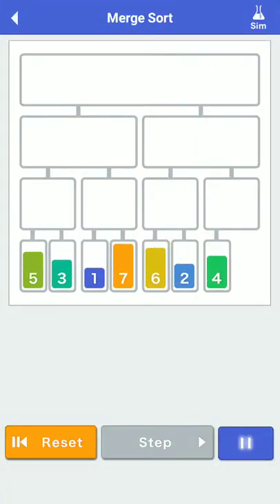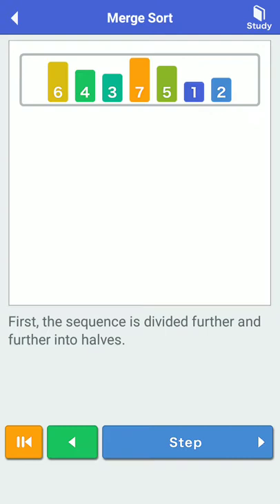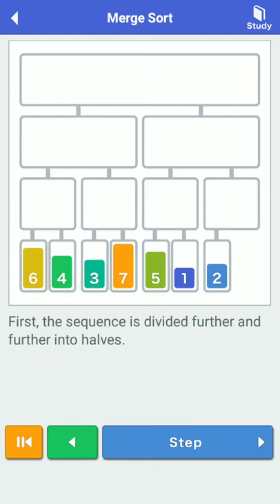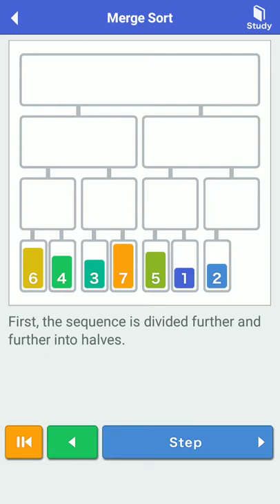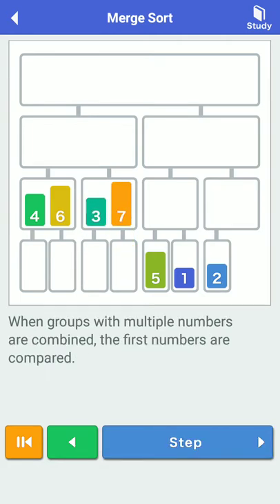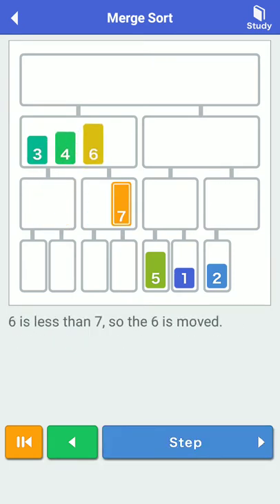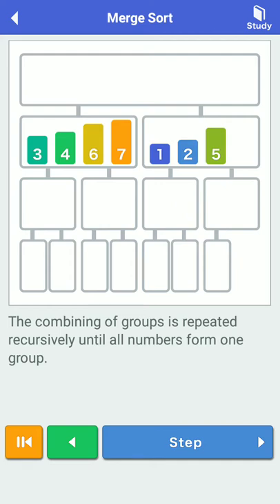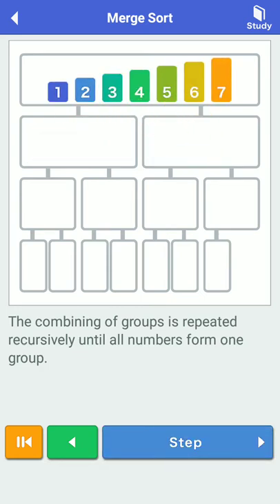6. Merge Sort Full Explanation with Animation